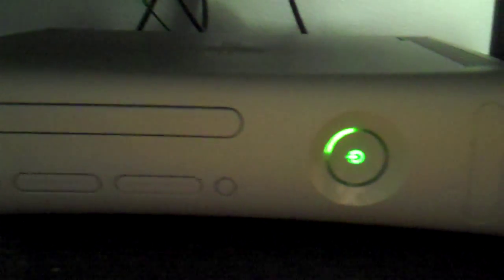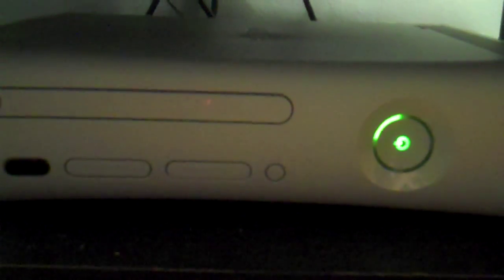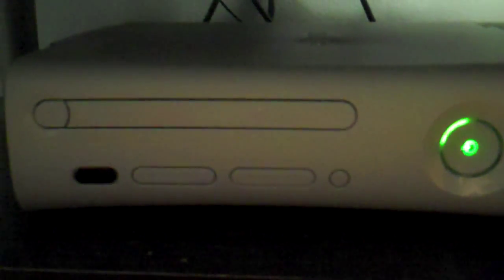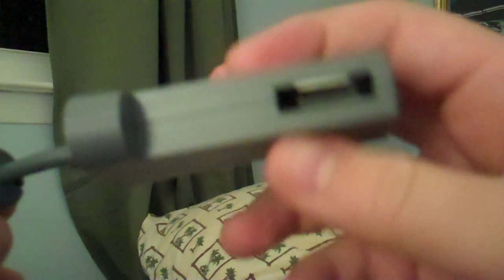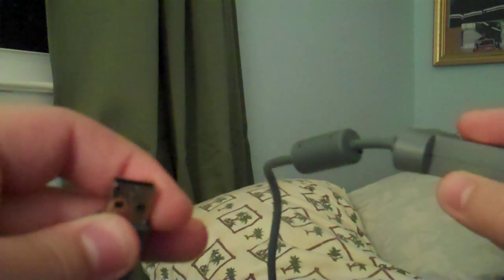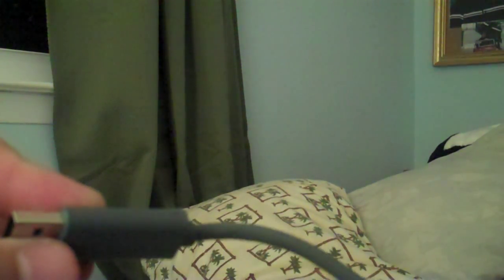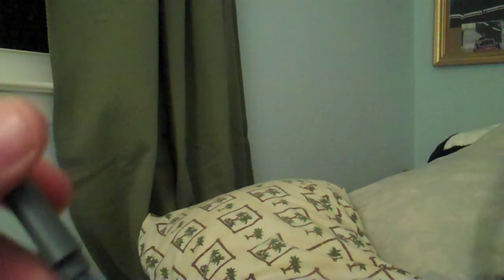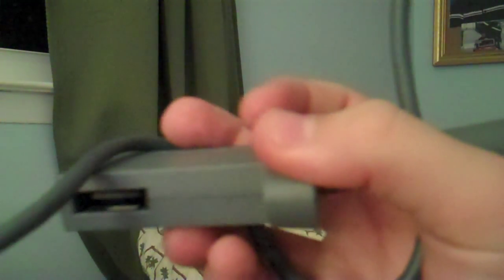How to transfer memory from one hard drive to another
This is a quick and easy tutorial on how to transfer memory from one hard drive to another. Enjoy!